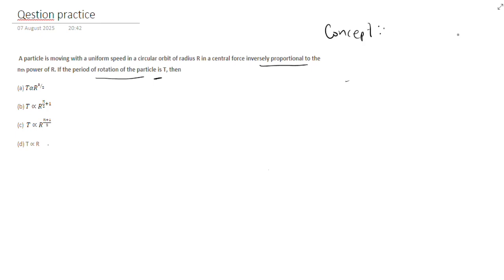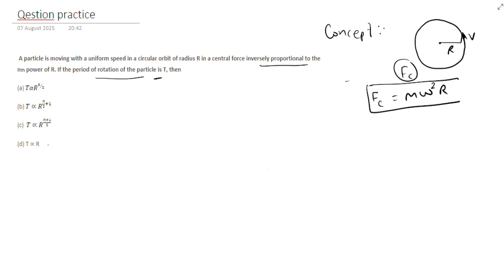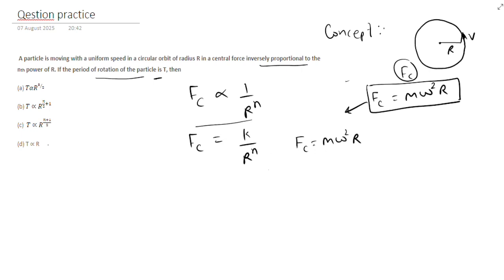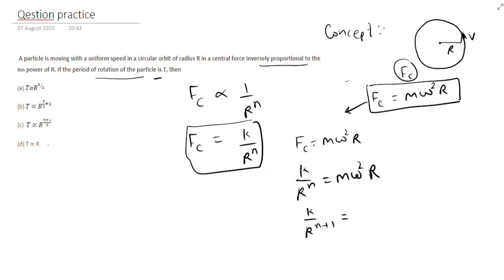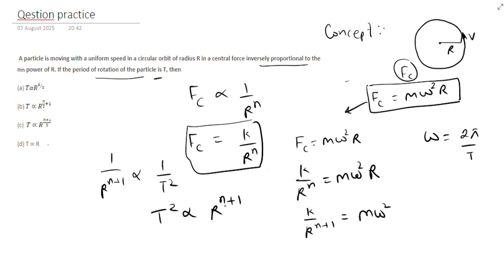jee jeemains neet physics gravitation education iit aiims nit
physics problem for jee main and neet